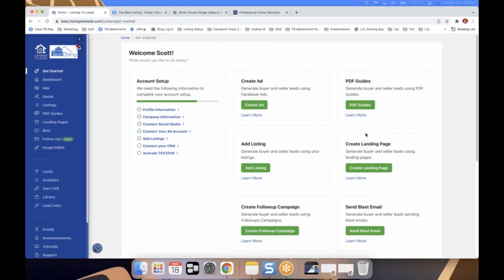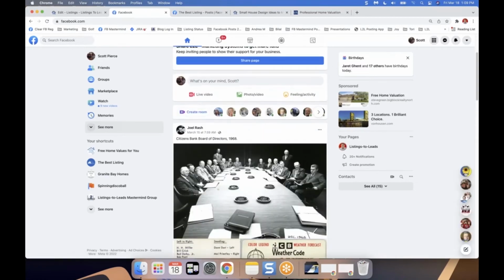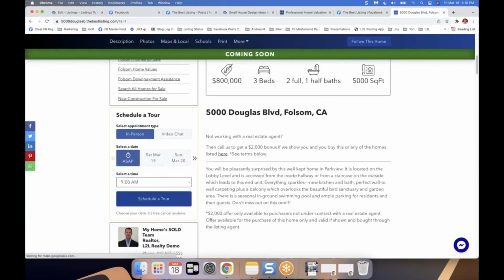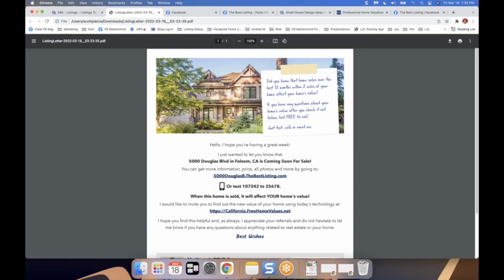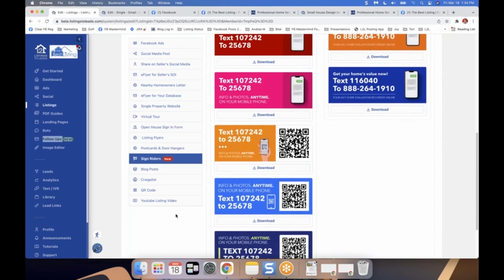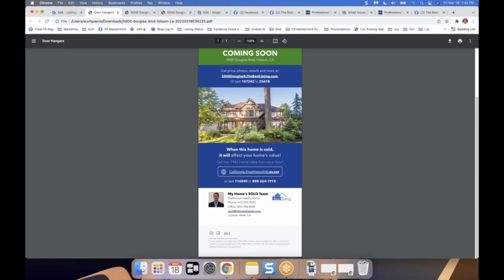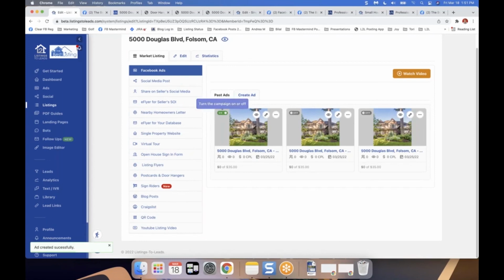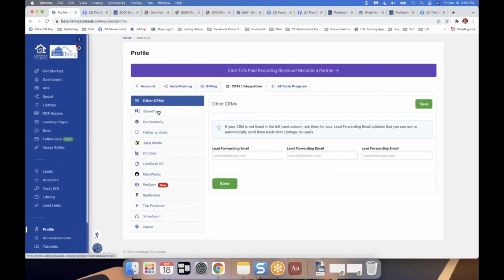Coming Soon Marketing & Lead Generation